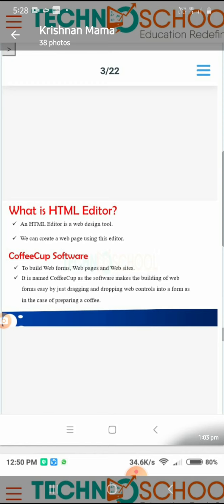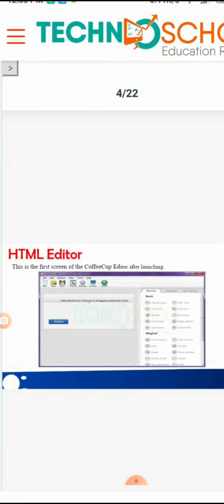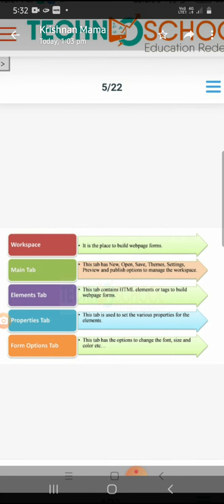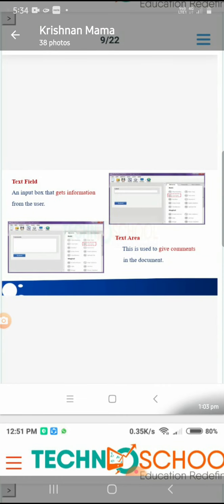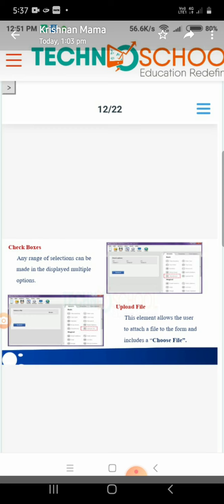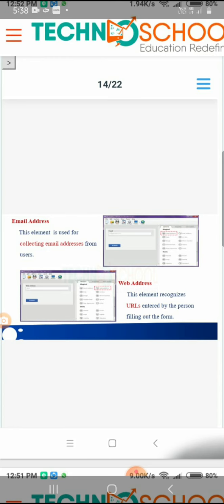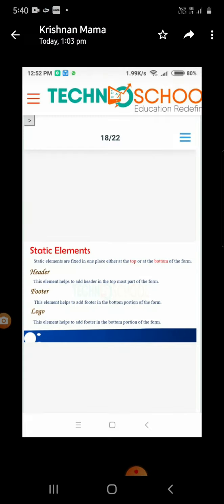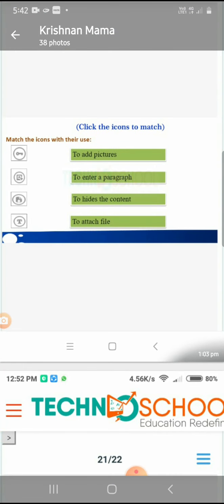08.12.2020 / Grade 8 / Information Technology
Chapter 6: Coffee Cup - Introduction.. How to design web forms, web page and web sites,...